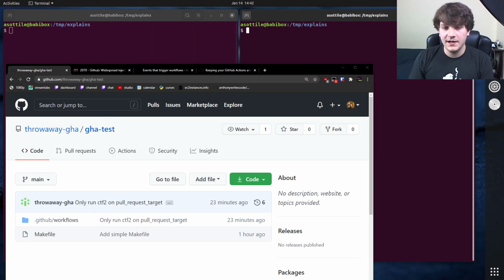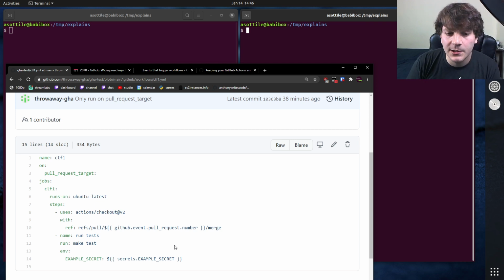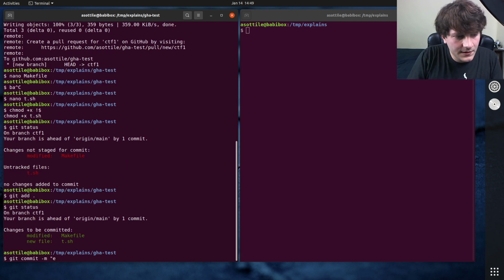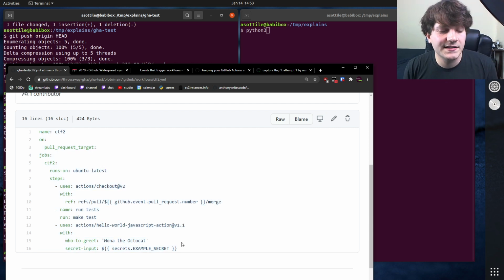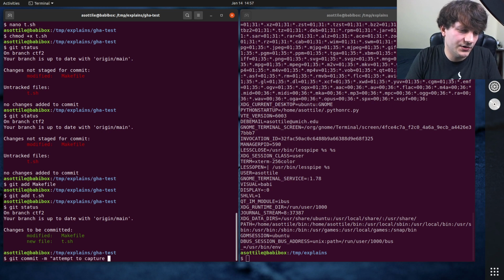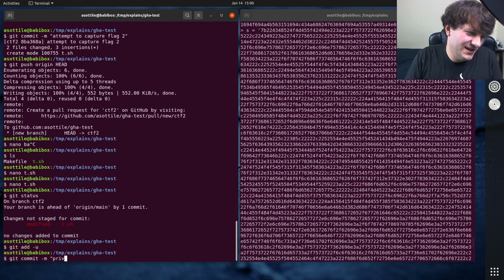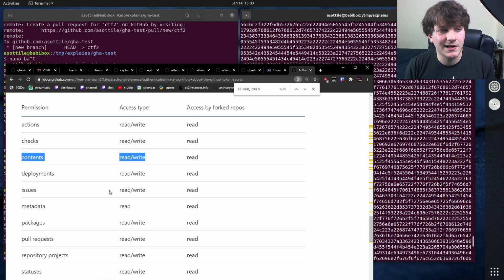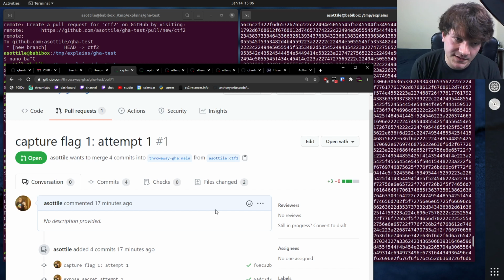github actions vulnerability or "why bug bounties are a scam" (intermediate) anthony explains #210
today I talk about a vulnerability I found in github actions involving the `pull_request_target` feature and how it escalates to credential access / full repository access.  I found over ~350 vulnerable repositories including ones owned by google, amazon, microsoft, alibabi, psf and more and document my experience (or lack thereof) with bug bounty programs.

- proof of concept repository (archived because otherwise you can exploit it!)